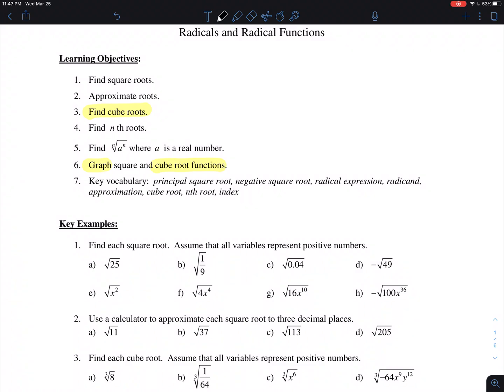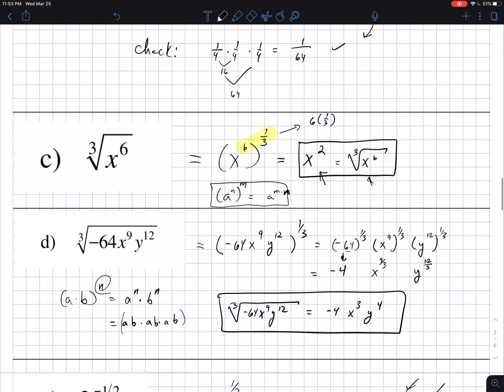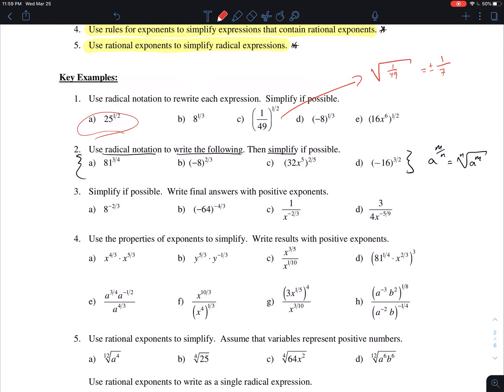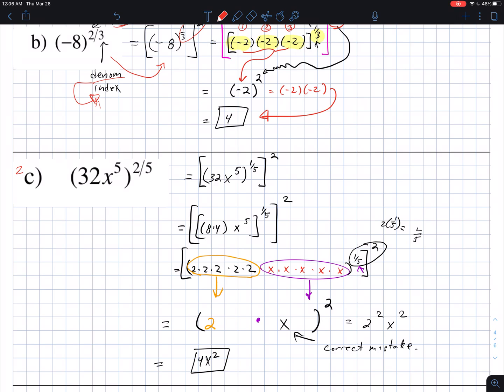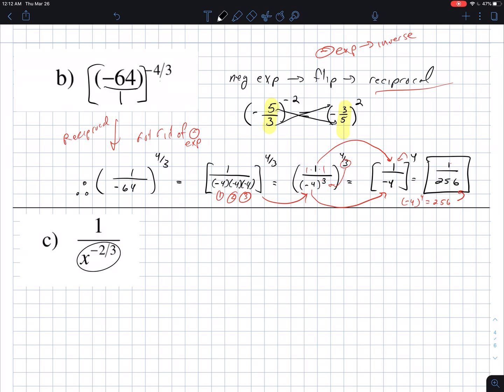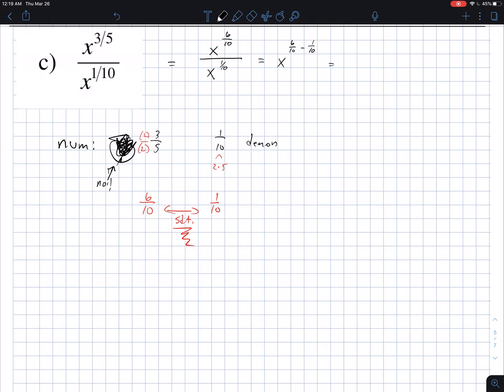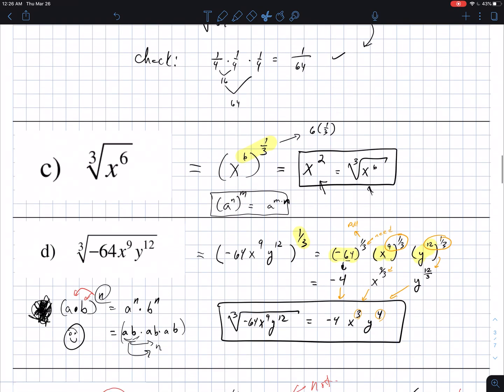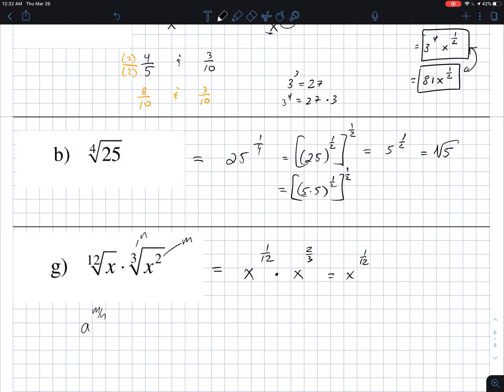Radicals, Radical Functions, and Rational Exponents (The Mini-Lesson)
Allllllll aboard! Welcome to the festivities! Today we will find some solutions to problems and hopefully share some laughs in the process.